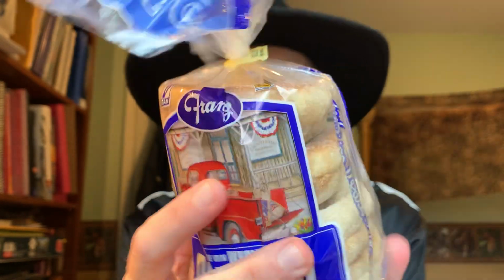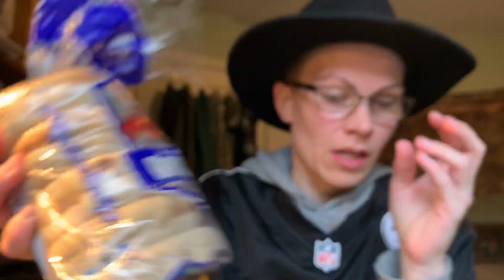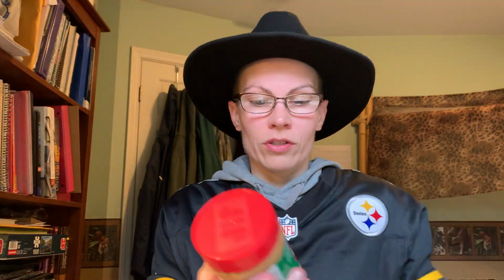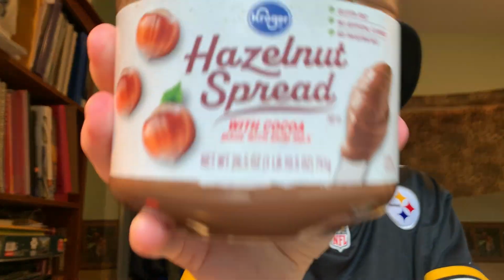Saturday snack - 2 English muffins with peanut butter and hazelnut spread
For this Saturday snack, I have 2 Franz original English muffins (vegan item), each with 1 tablespoon of Jif reduced-fat peanut butter and 1 tablespoon Kroger hazelnut spread with cocoa. This is a representative Saturday and/or Sunday snack when I am on The Tanis Diet with PMS Modifications or the Tanis Diet with Running (low volume).

This marks my 7th sweet and/or savory eats video of Franz products (with a Franz product or Franz featured in an item), here are links to my first 6:

I am not a paid/contracted influencer, instead I make these eating videos as a way of exploring my tastes and different food items. Sometimes I choose new items that I may or may not be familiar with and sometimes I choose items I have had before.

Filmed by me (Tanis Coralee Leonhardi) in Shoreline, Washington State, United States of America starting at 9:40 a.m. on Saturday 30 September 2023. Uploaded by me (Tanis Coralee Leonhardi) and premiered (published here on YouTube, Seattle time zone) 30 September 2023.